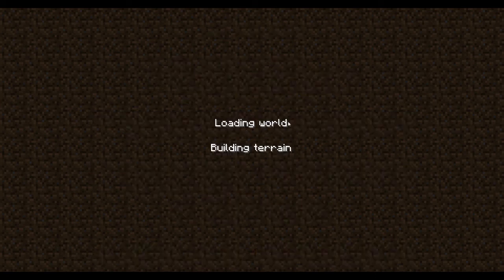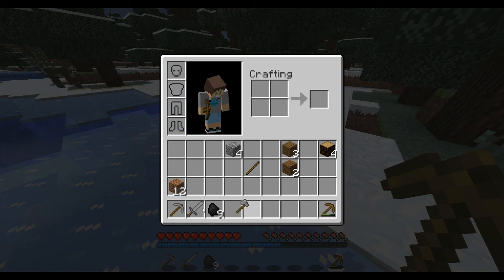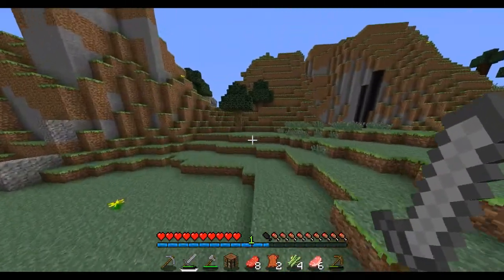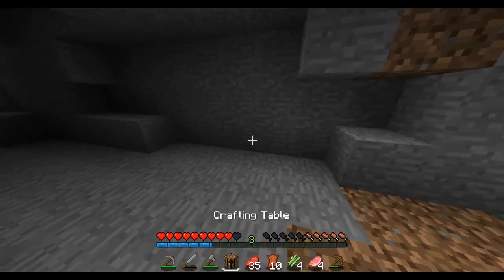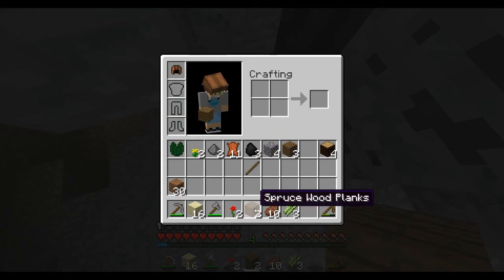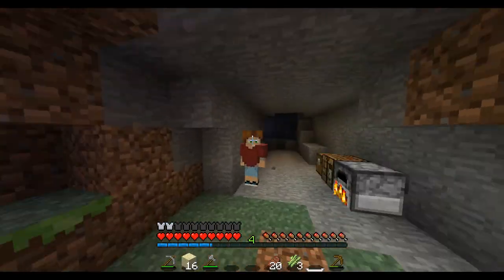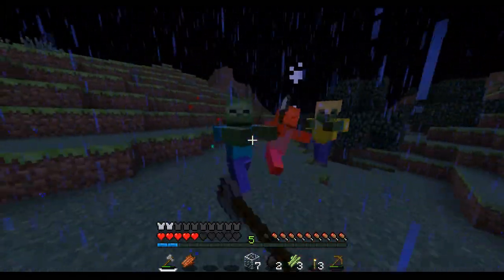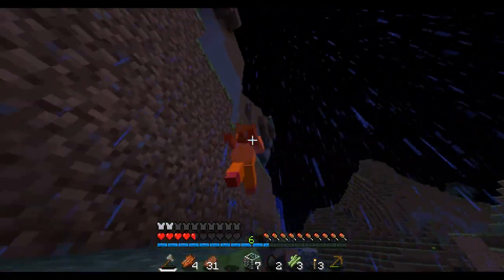Minecraft Lets Play S2 #1 "ZOMBIES EVERYWHERE"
sorry about S1 but hopefully u enjoy S2 more than 1. a like would help so yeah